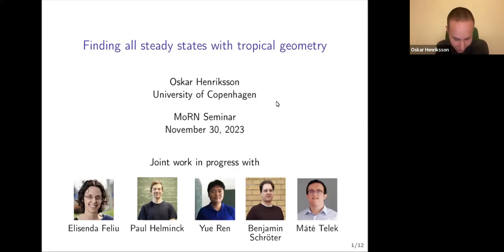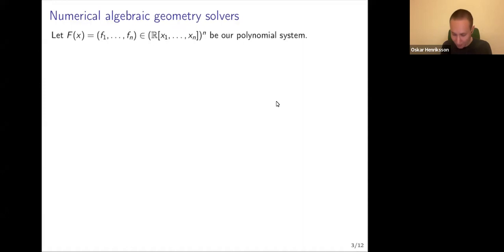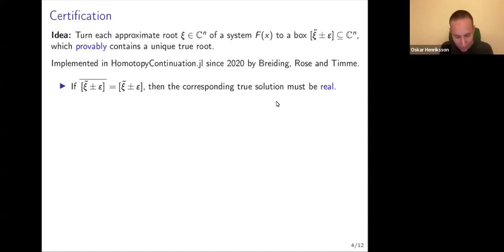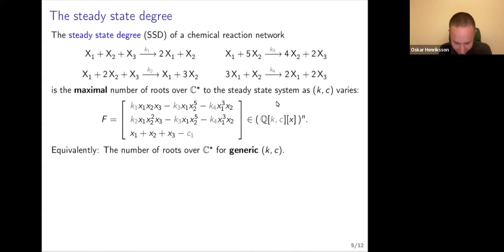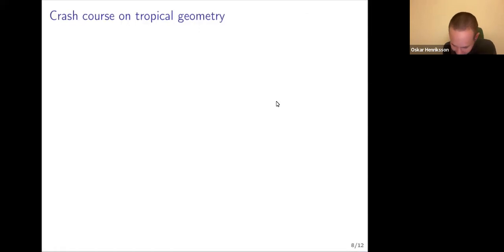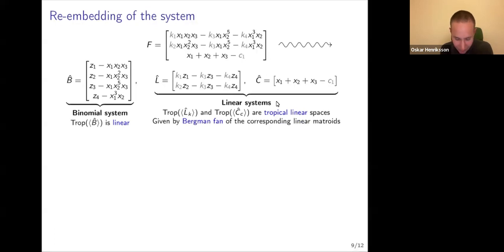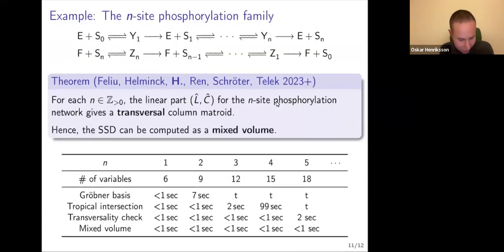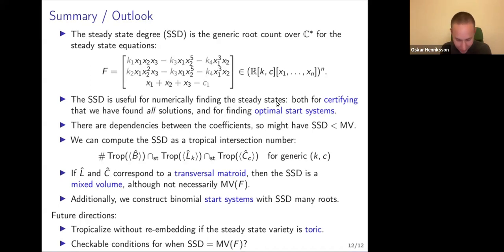MoRN Seminar: Oskar Henriksson (University of Copenhagen), November 30, 2023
Finding all steady states with tropical geometry

Abstract: The point of departure of this talk is the following seemingly simple question: Suppose we are given a reaction network with (generalized) mass action kinetics, and a choice of rate constants and total amounts – how do we find numerical approximations of *all* the positive steady states?

One possible method is to use numerical algebraic geometry to completely solve the steady state equations over the complex numbers, and then use interval arithmetic methods to filter out the real positive solutions. This approach has the advantage of finding all positive steady states with probability 1 (including unstable ones that would be hard to find with traditional ODE methods), and additionally makes it possible to *certify* in the end that all steady states have been found.

In this talk, I will outline the basic ideas behind this type of numerical algebraic geometry solvers, and then describe recent joint work in progress with Feliu, Helminck, Ren, Schröter and Telek, where we use tropical geometry and matroid theory to determine the so-called *steady state degree* of a network, which is needed to ensure efficiency and certifiability.